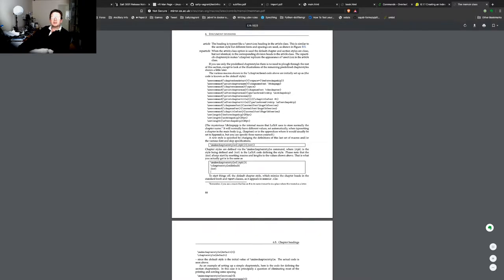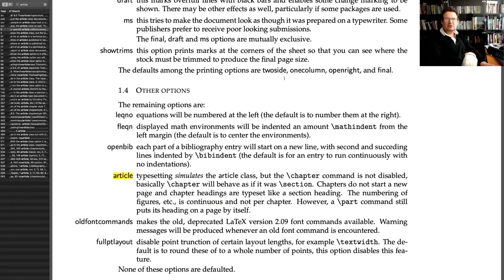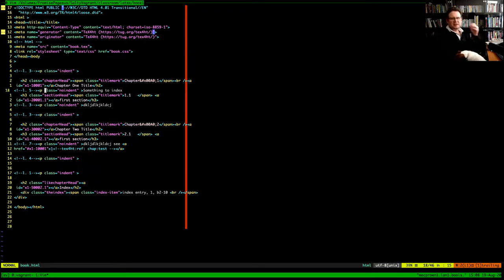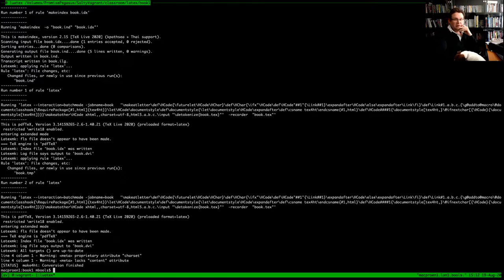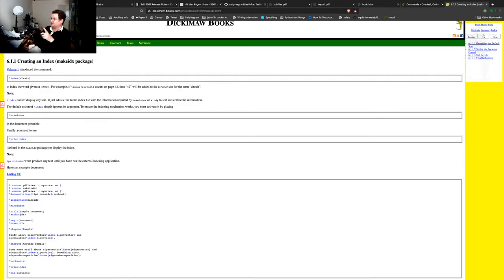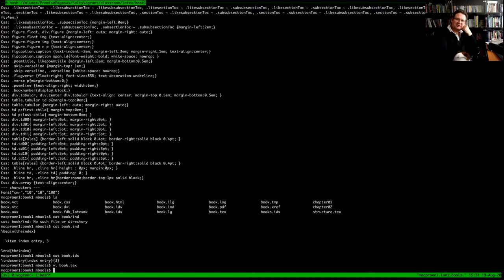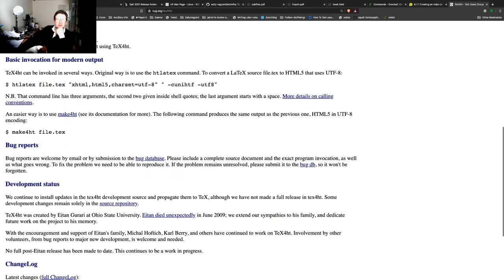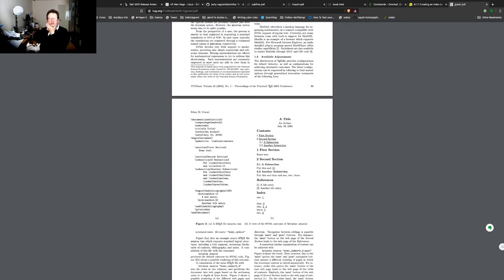Devops from scratch #14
In which I continue investigating LaTeX setup, this time for producing more of the web content. I make some interesting discoveries along the way.

* Building HTML5 output
* LaTeX static site generator! (Actually, it preps FOR a static site generator)